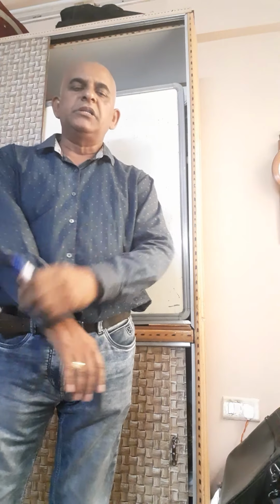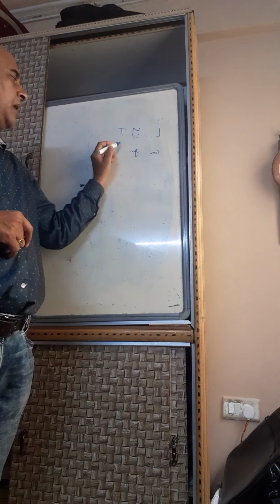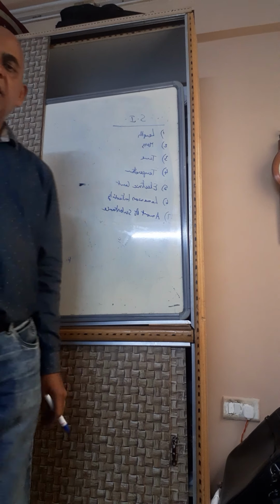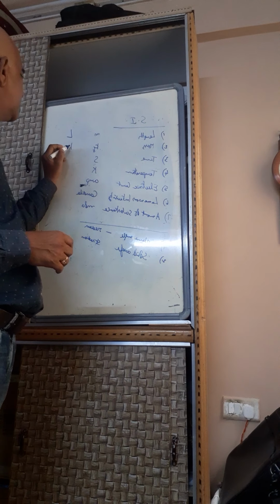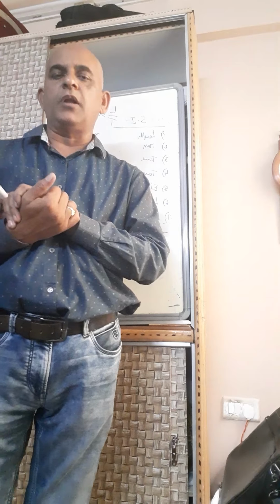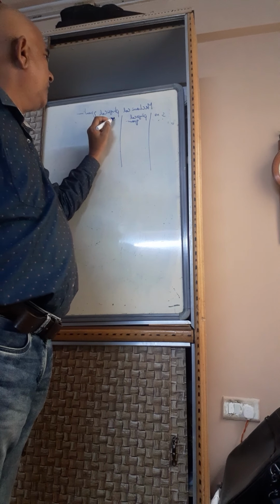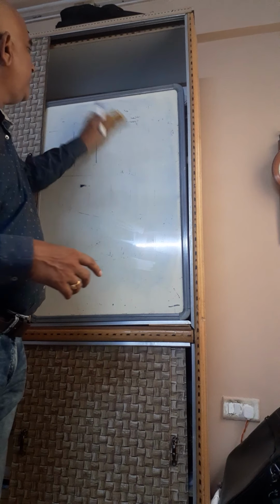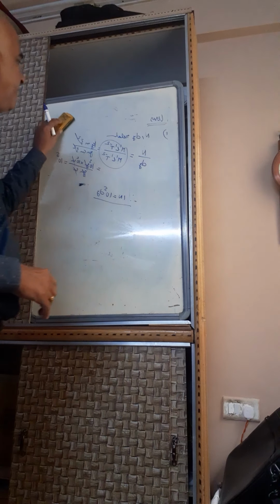LT-4 UNIT &DIMENSIONS (a)